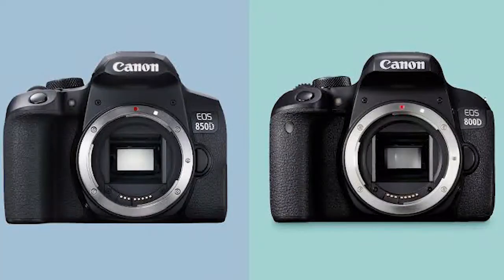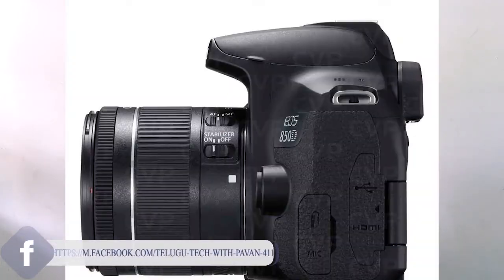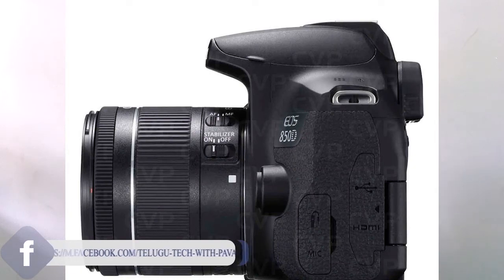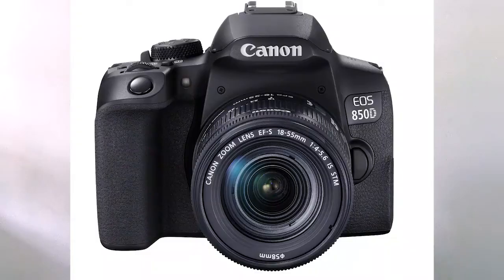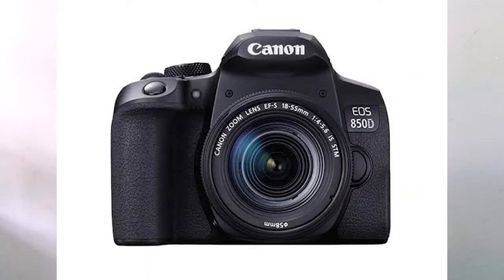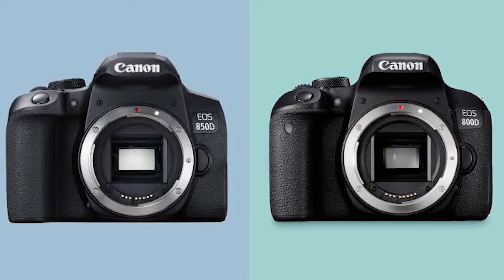Canon 850D Launched In India | Features & Reviews | Canon Mid Segment Dslr By Techpavan In Telugu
canon 850d
canon eos 850d
canon 800d
canon 850d dslr
eos 850d
canon 850d inceleme
canon 850d vs canon m50
canon 850d review hindi
canon eos 850d first look
canon 850d vs canon eos m50
canon 850d vs canon m50 hindi
canon eos 850d vs nikon d7500

💖💖💖Telugu Tech With Pavan Channel ???. Show Your Love Here. 💖💖💖